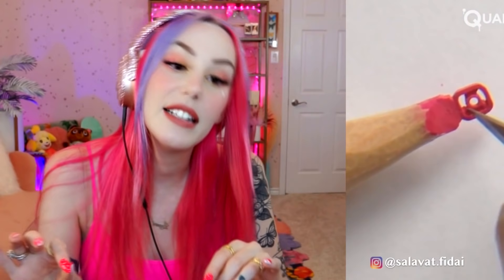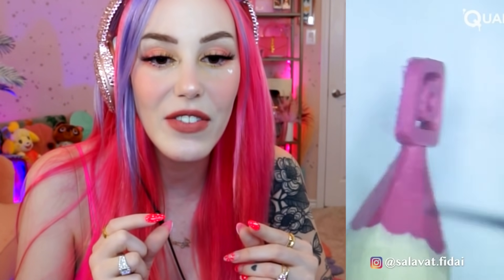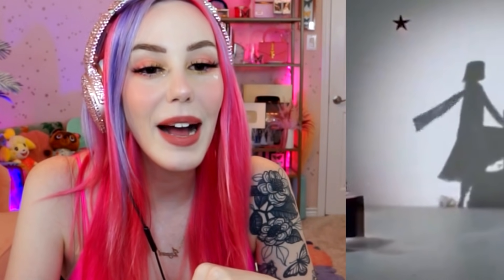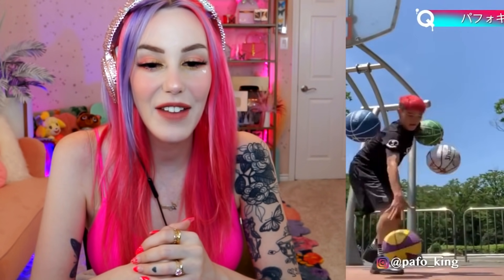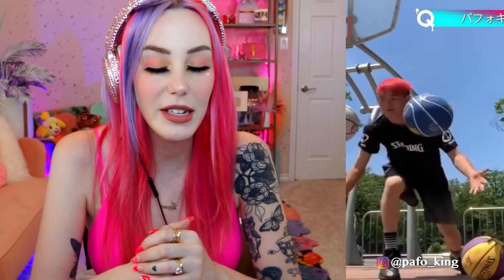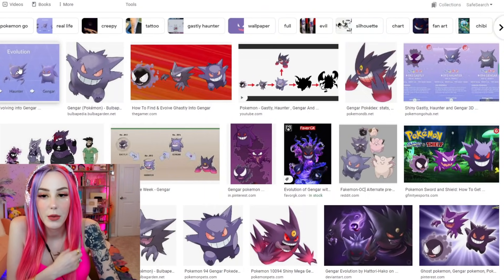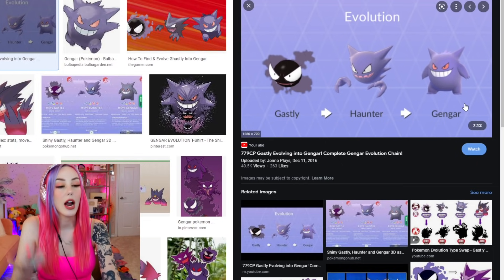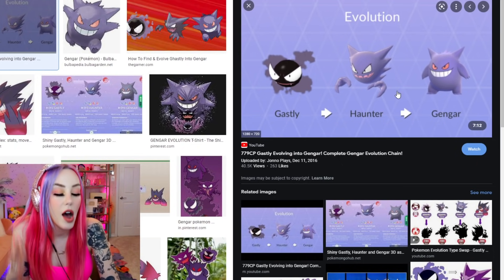Creative People On Another Level ! AMAZING ART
These are Creative People On Another Level ! AMAZING ART!